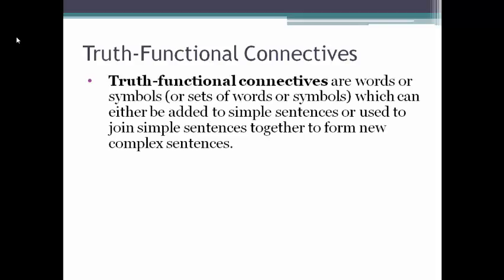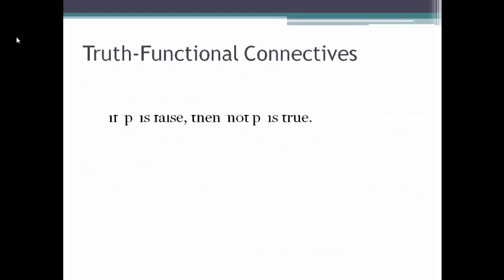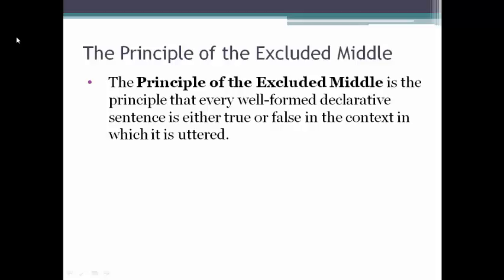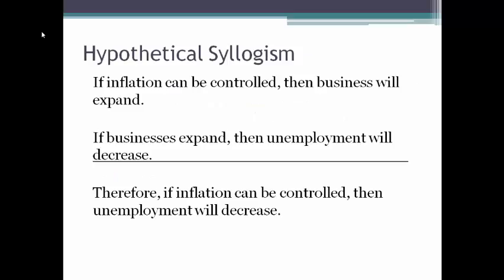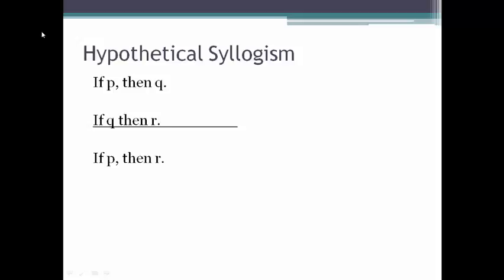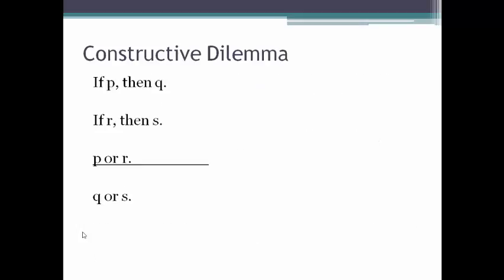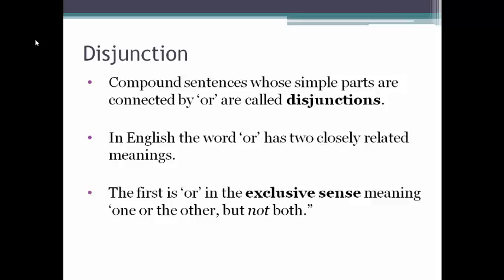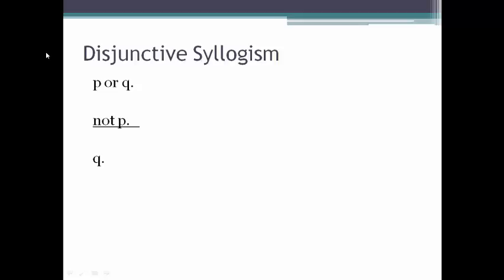PHIL 120 Critical Thinking Video 29 (Unit 7)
PHIL 120 Critical Thinking: Argument Forms in Sentential Logic